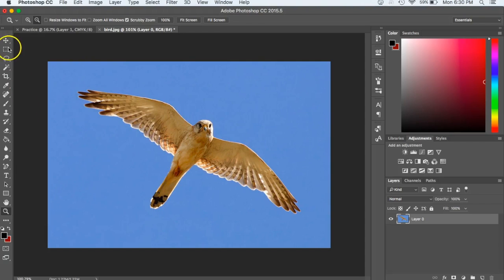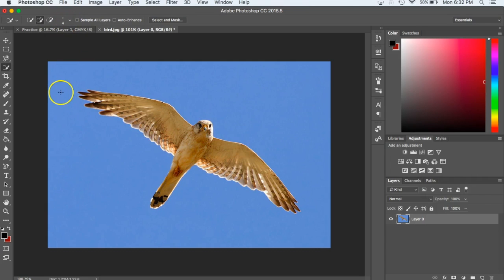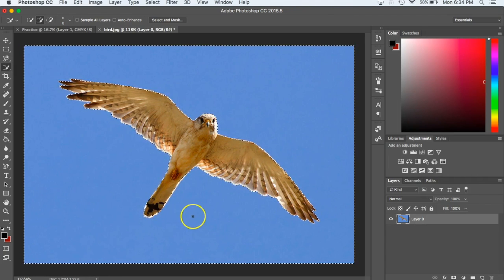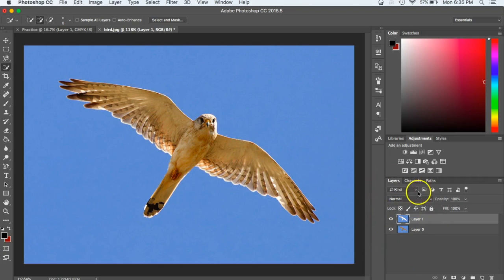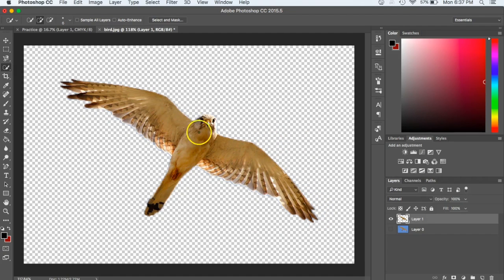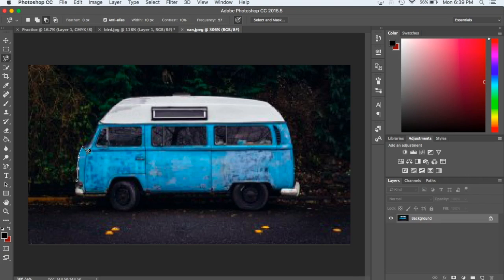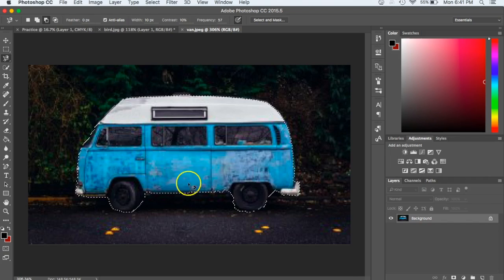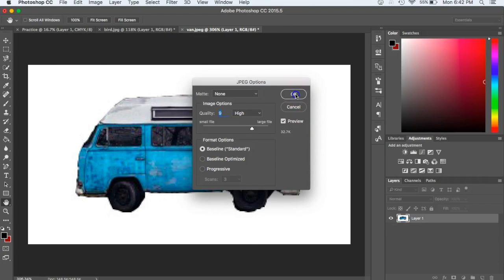Photoshop Tutorial #2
How to remove the background from image